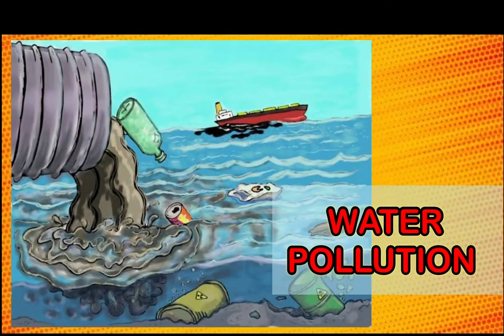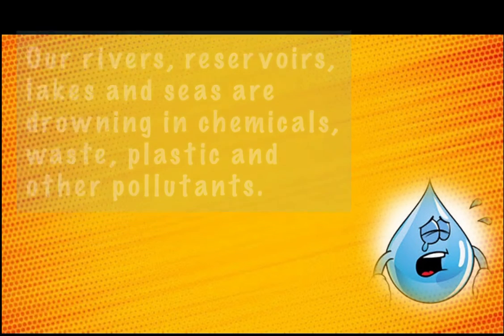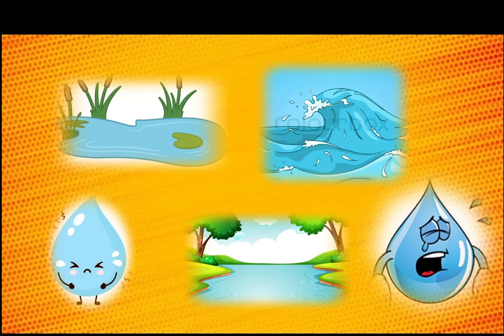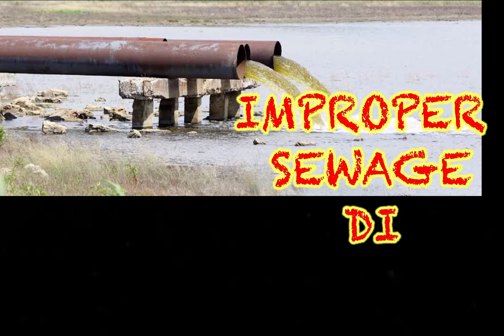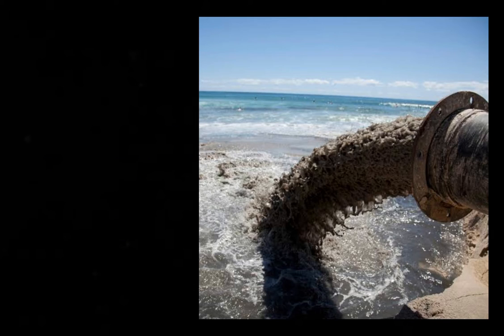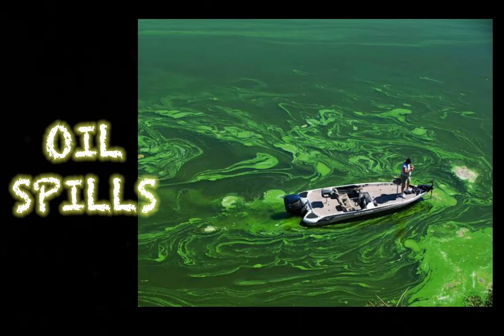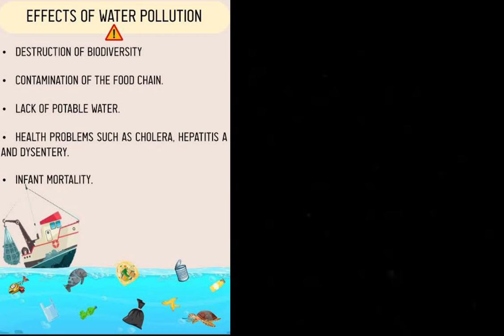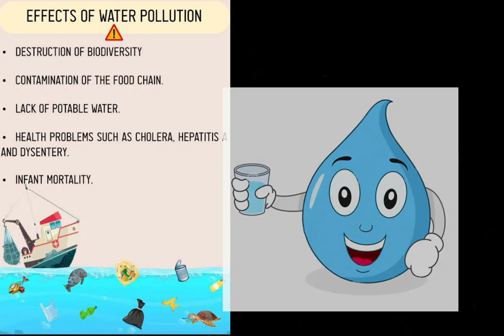Water Pollution. 3rd and 4th grades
Simple explanation of the topic for better understanding of the concept.